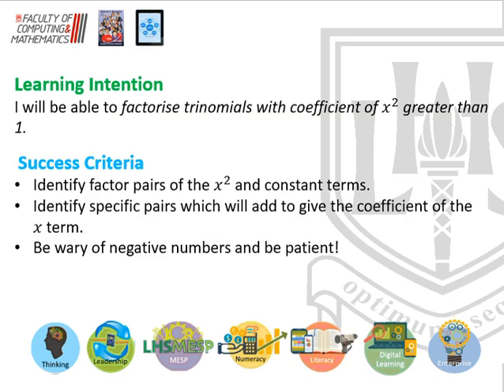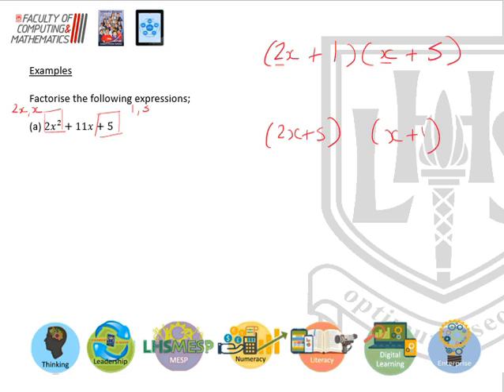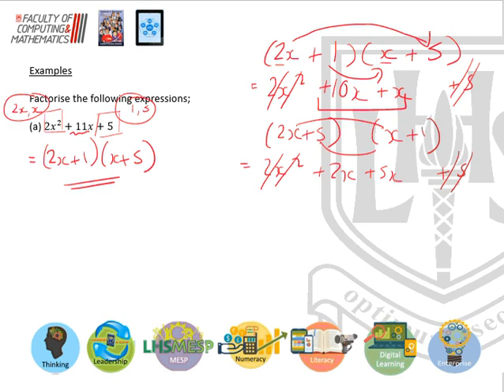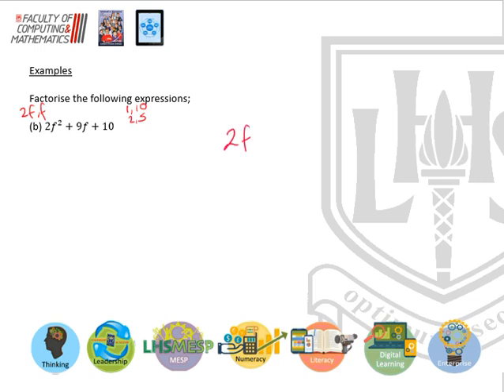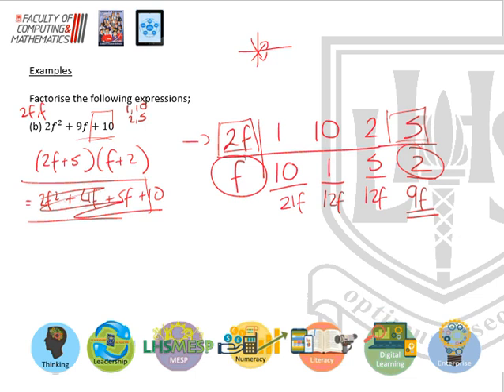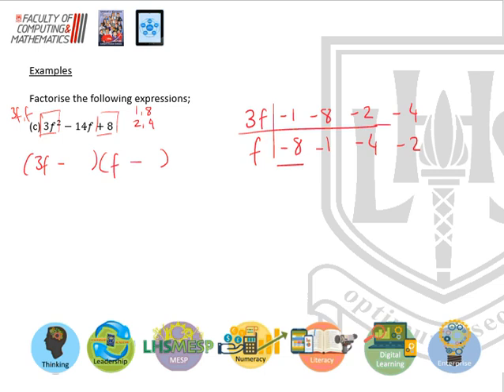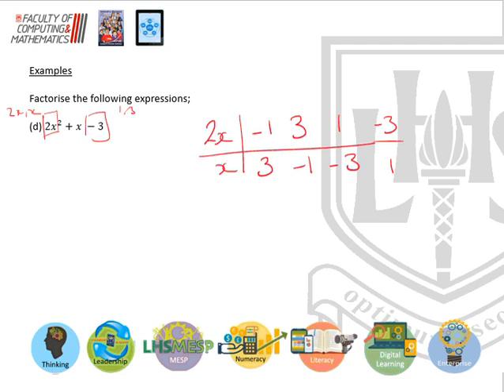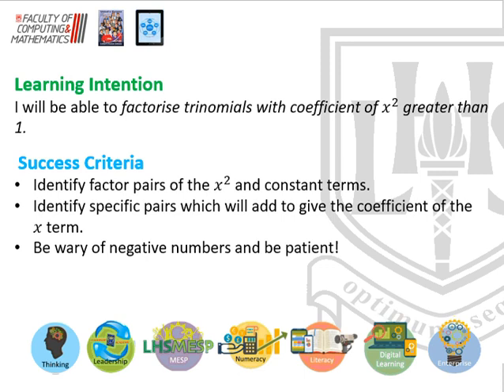LHS N5 Mathematics - Brackets and Factorising 5 - Factorising Trinomials Greater than 1